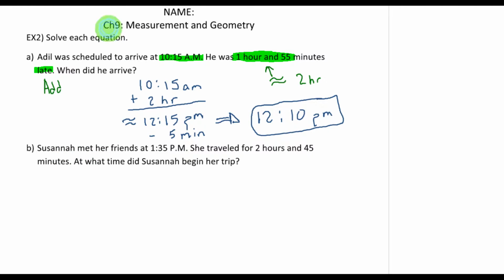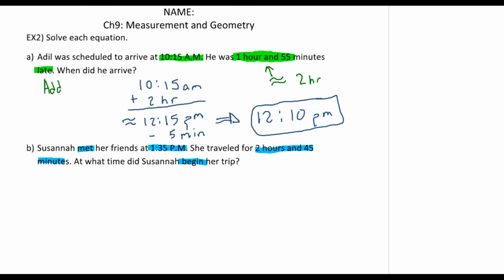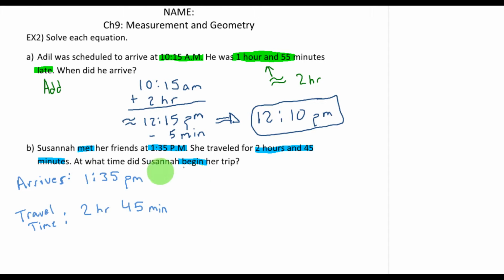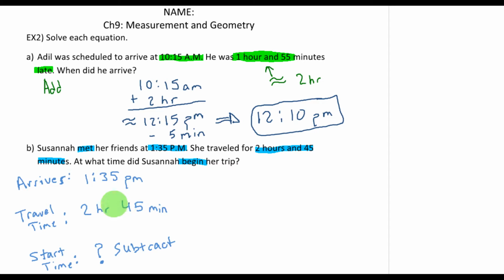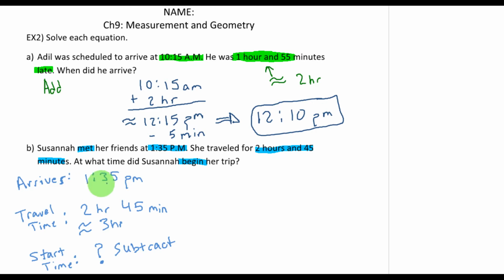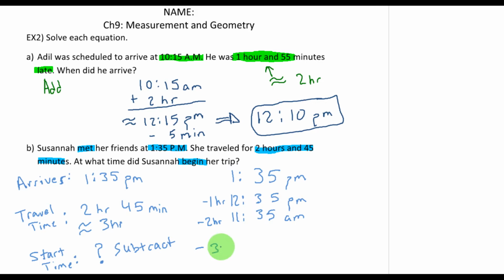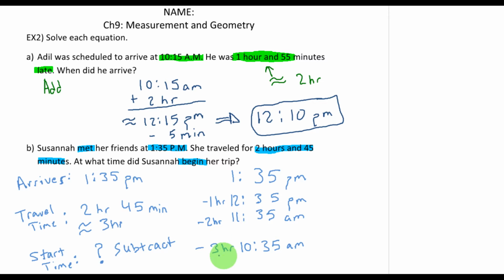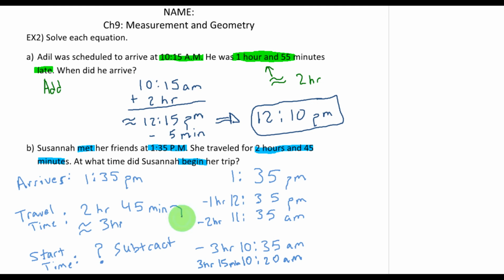359 9 5c